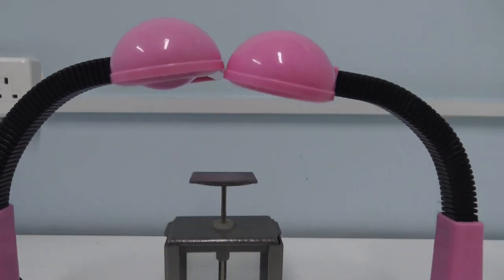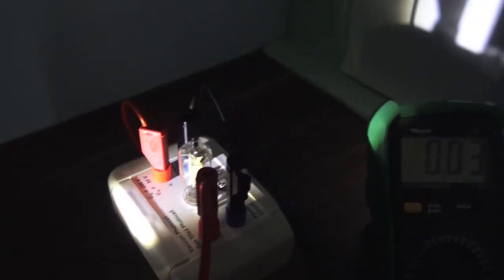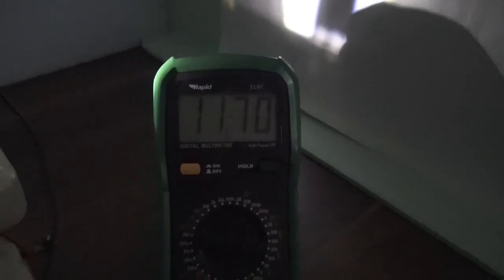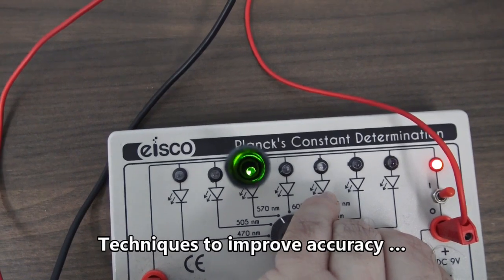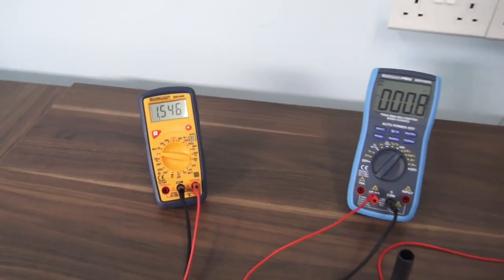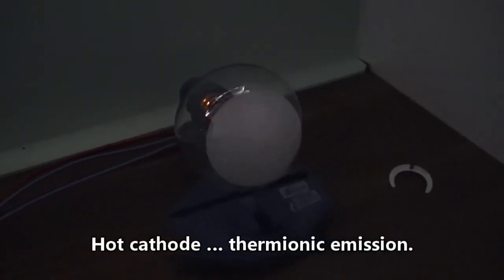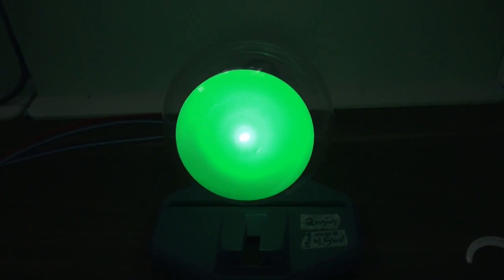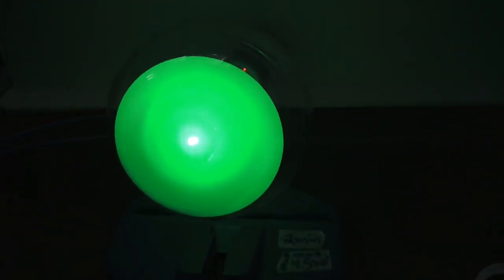Photoelectric Effect Electron Diffraction IAL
Photoelectric Effect - Electron Diffraction